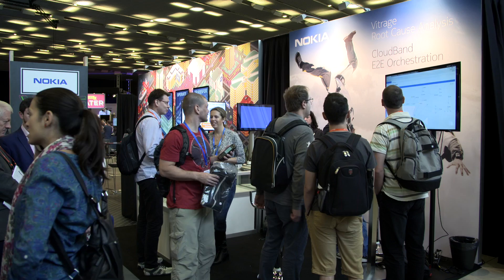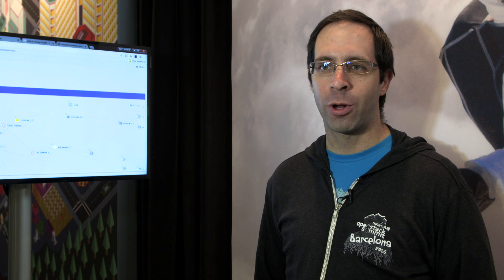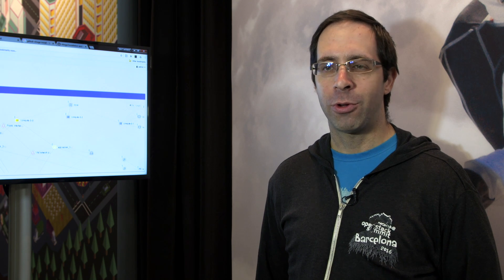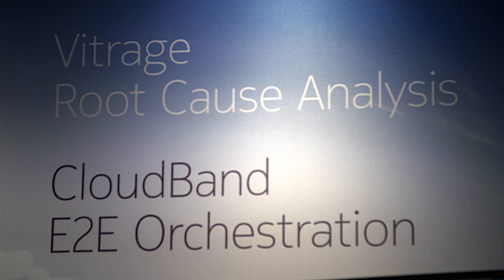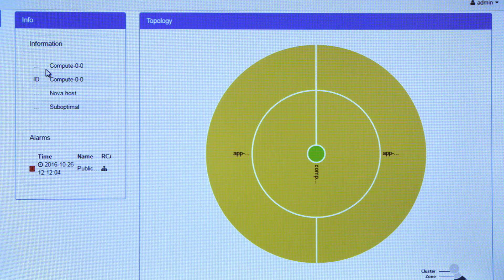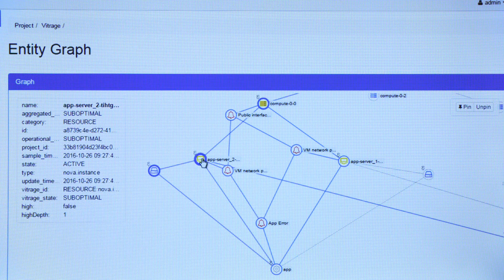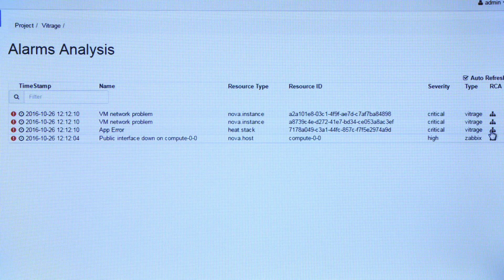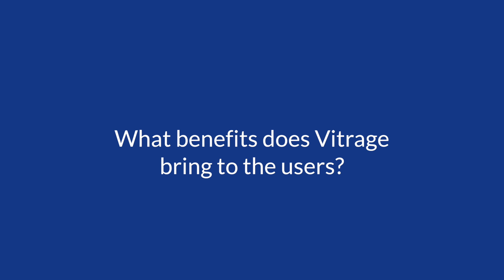OpenStack Vitrage Demo: How to gain insights into the root cause of OpenStack alarms and events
Root Cause Analysis is a relatively new field within OpenStack. There are many challenges ahead when exploring the cloud and gaining insights into its behavior. To achieve automation to the highest degree, cloud admins must gain a deep understanding of the relationships between the various system entities through a holistic view and systematic organization, analysis and visualization of their systems.

Vitrage is an official OpenStack project dedicated to root cause analysis (RCA) and deduced insights into the behavior of the Cloud. With the help of a graphical model representing the different relationships between system entities, and a friendly UI, Vitrage achieves its mission of organizing, analyzing and visualizing a holistic view of the system.  View this demo to gain an understanding of the future of RCA and fault management in OpenStack, as seen from the perspective and experience of the Vitrage Project